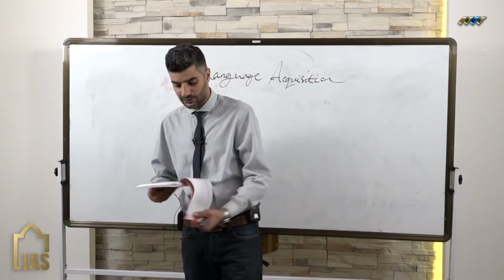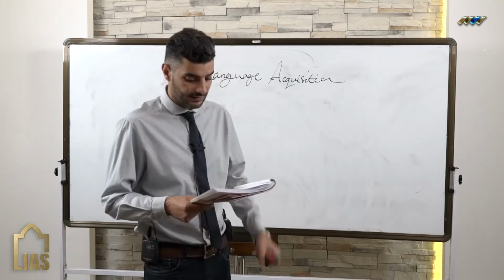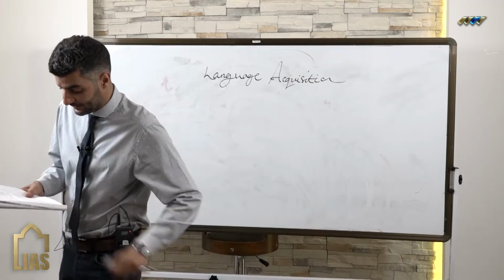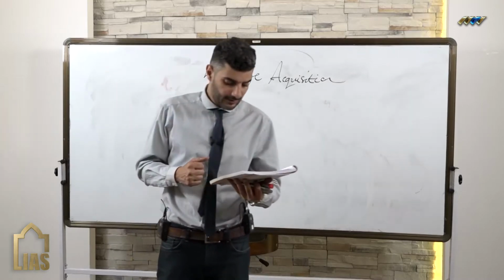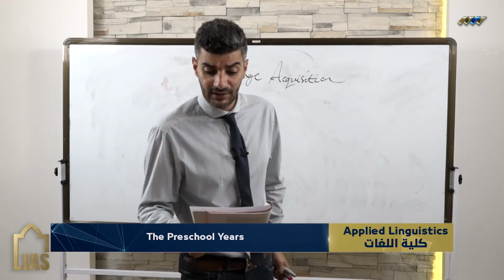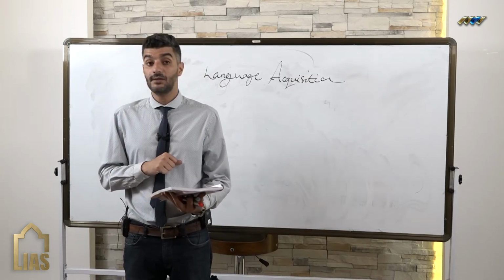المحاضرة (3)|مجمع ليبيا للدراسات المتقدمة|Applied Linguistic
المادة: Applied Linguistic
المحاضرة: الثالثة
عنوان المحاضرة: The Preschool Years
المحاضر: د. أحمد المجراب
الجامعة: جامعة بنغازي

مجمع ليبيا للدراسات المتقدمة مؤسسة رائدة في مجال تأهيل الطاقات البشرية في ليبيا من خلال تقديم برامج تعليمية وتدريبية وأبحاث تساهم في التعامل مع التحديات الاجتماعية والاقتصادية في المنطقة. للمزيد عن المجمع يمكنم زيارة: